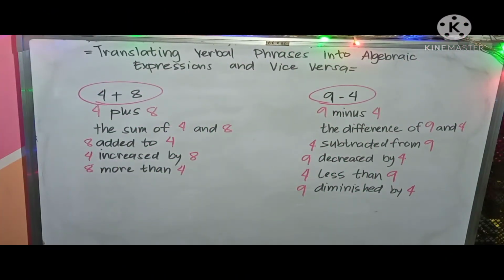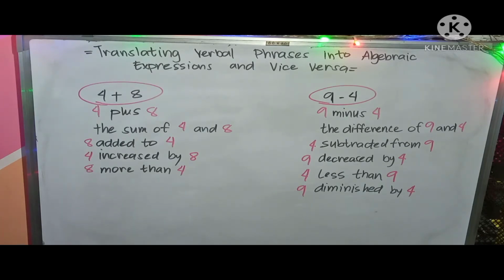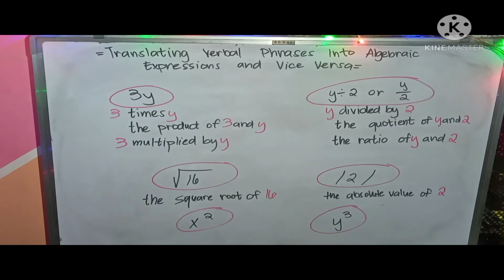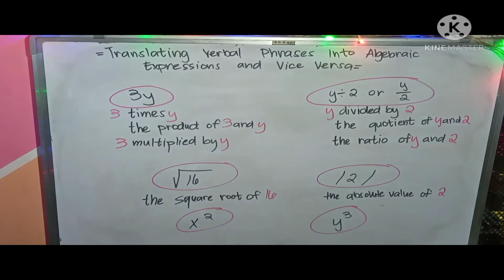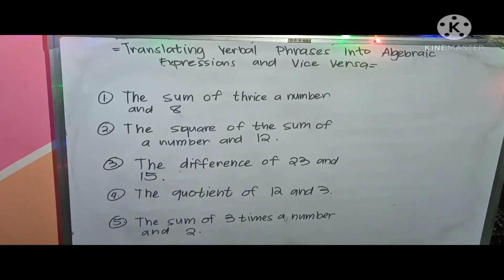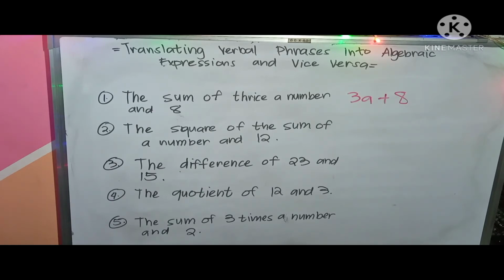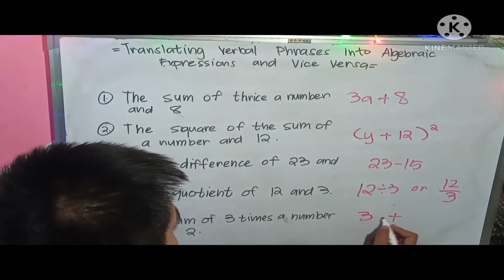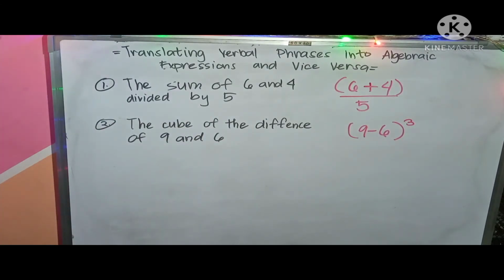Translating Verbal Phrases into Algebraic Expressions and Vice Versa